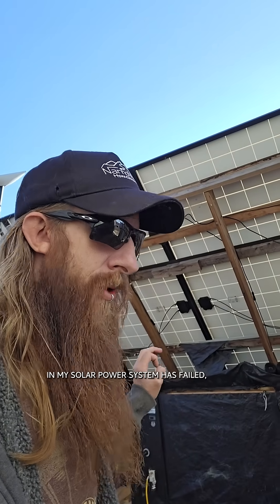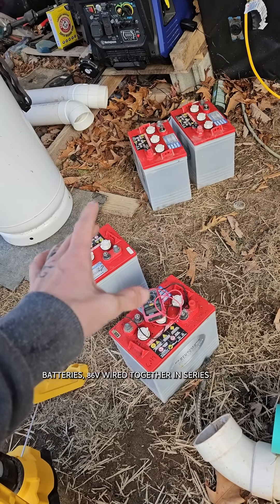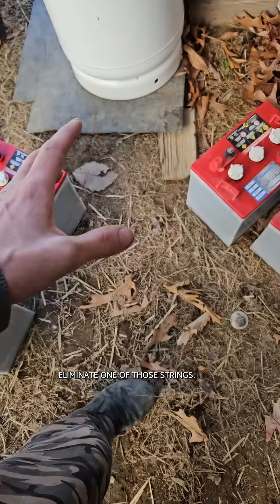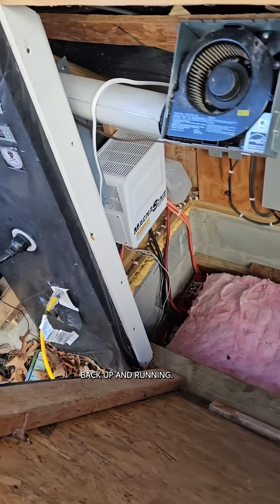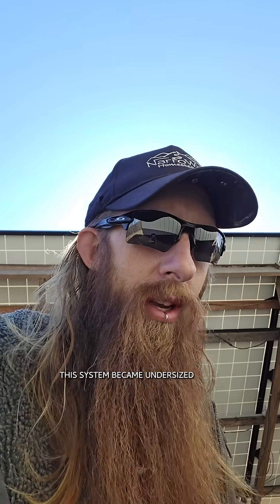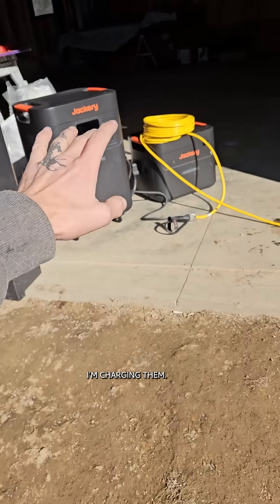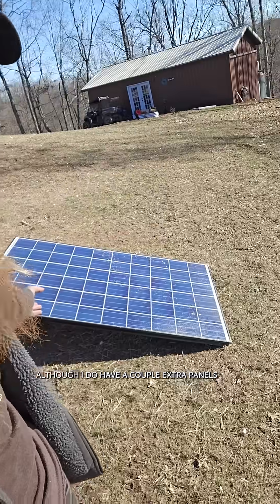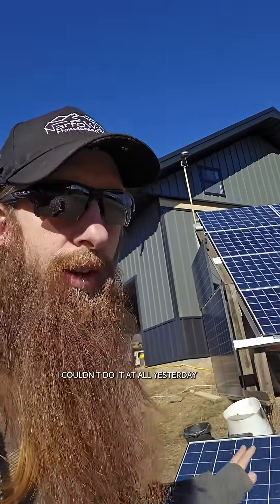Solar power update after battery reconfiguration